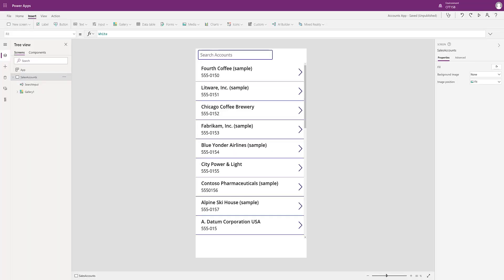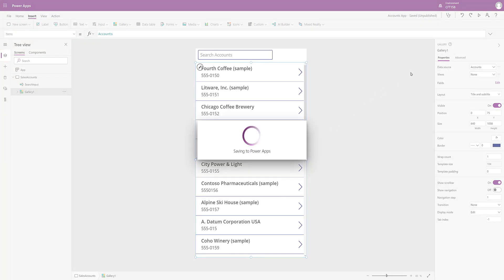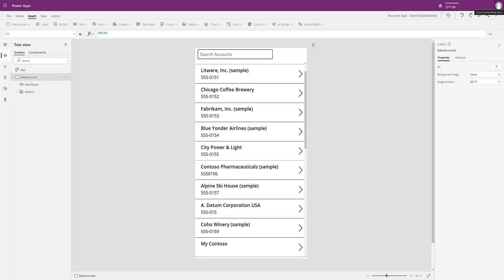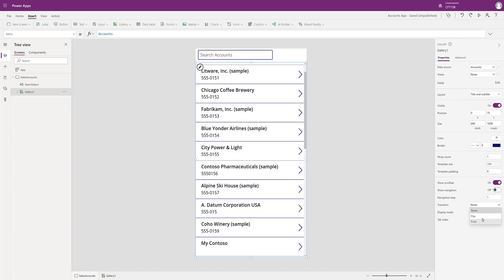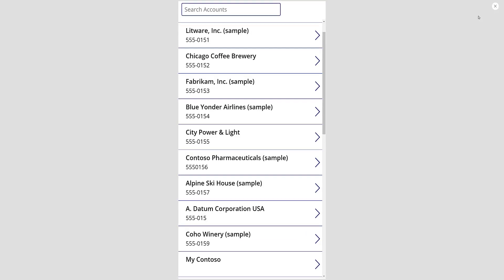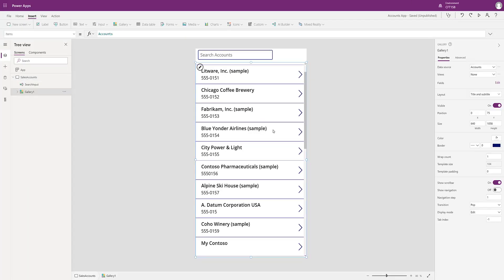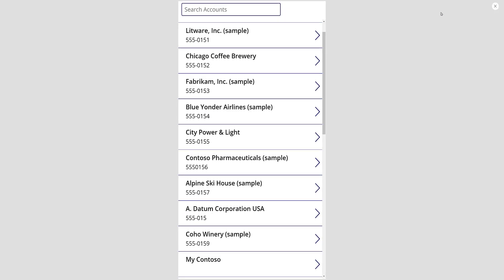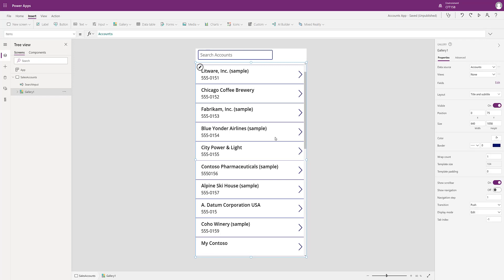Transition effect on Gallery items when hovered in Canvas Power App | [Quick Tip]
A quick video to demonstrate how you can add a transition effect on Gallery items when you hover over them using a mouse.